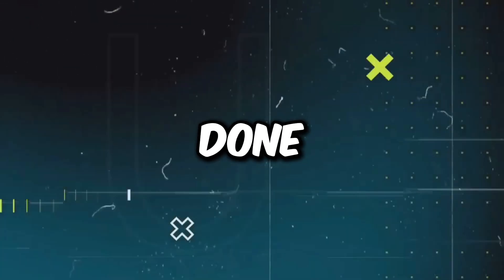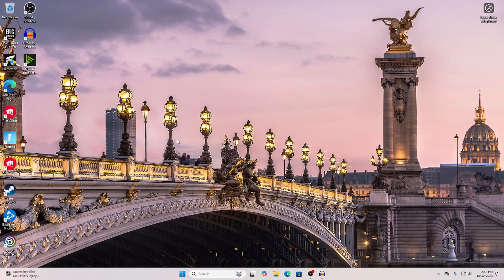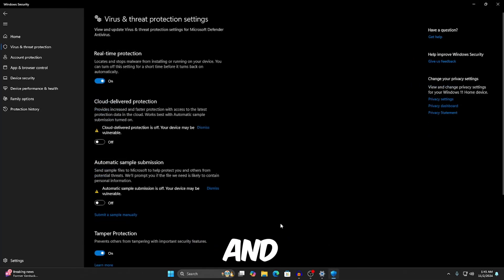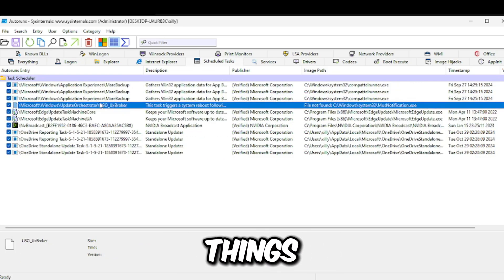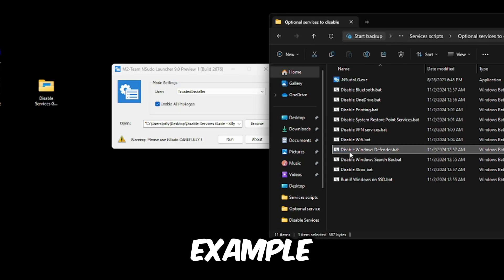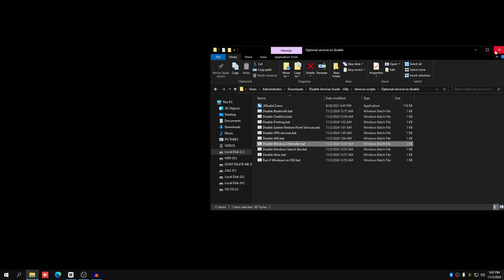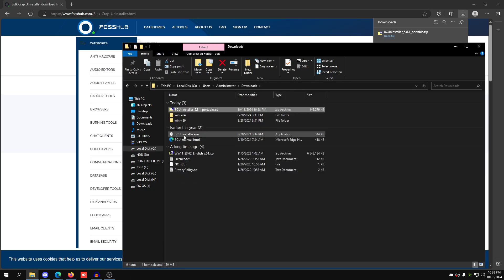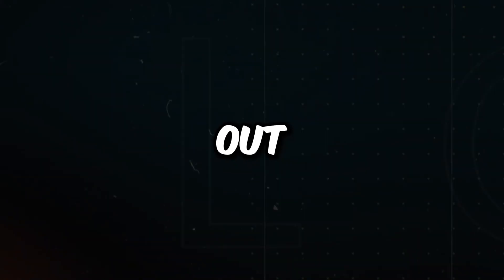GET LOWER PROCESSES (LOWER INPUT DELAY & MORE FPS) *2024*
In this video I'll be covering how to lower your process count and get rid of memory hungry services and processes that run on Windows.